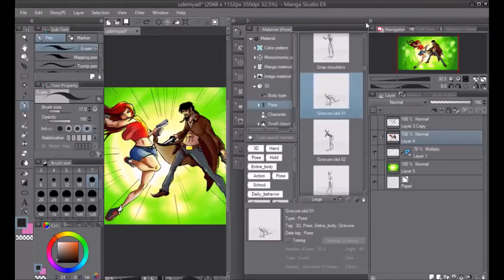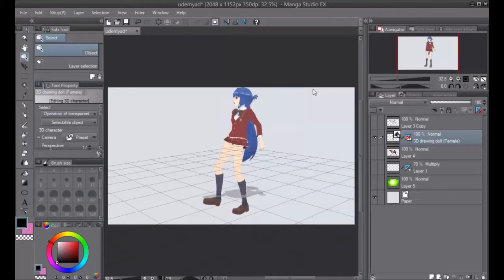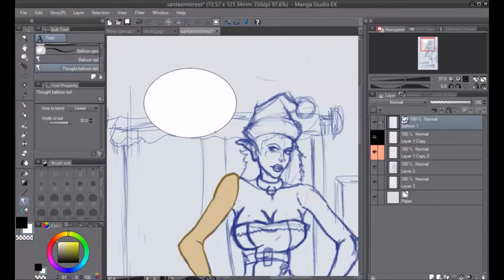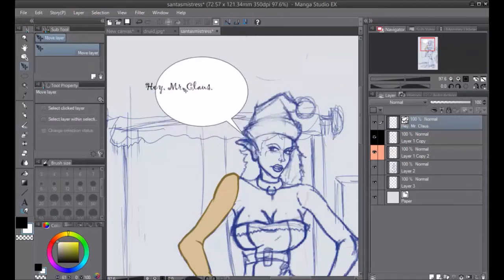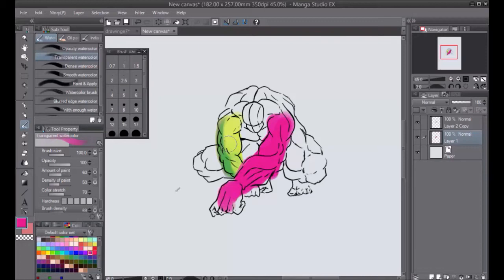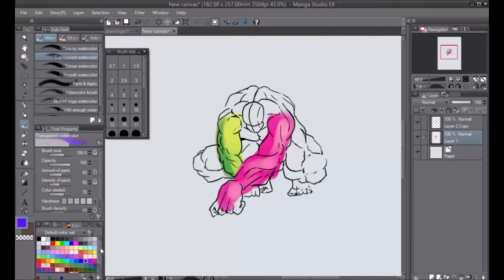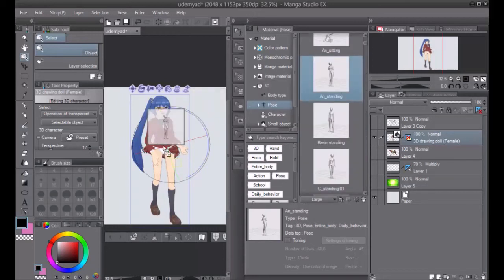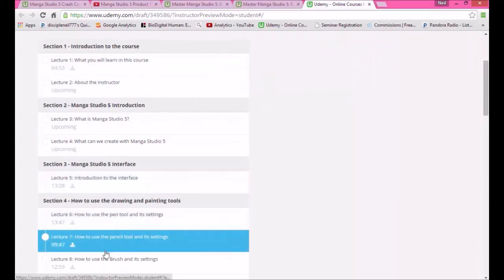Learn How To Use and Master Manga Studio 5 Software To Draw, Paint, Illustrate, and Create Comics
Master Manga Studio 5: Bonus Drawing and Painting
Learn how to use this affordable software to Draw, Paint, Illustrate, and create comics.

This course is going to teach you everything you need to know about Manga Studio 5, so you can create your comics, manga, concept art, or digital paintings in less time. After all that is why digital art programs exist. We can work faster. But unlike Photoshop, Manga Studio 5 is cheaper, starting at $38 on Amazon. I also exclusively use it for my artwork now after 17+ years of using Photoshop.
You will learn all the tools and sub-tool settings.
How to customize the interface, move windows, etc.
How to use the color wheels and custom colors.
How to create layers and even use overlay layers.
You will learn drop down items like the warp tool.
You will even learn how to use the built in 3d characters to use as references.
As bonuses, you will learn to ink, color, and even digital paint with Manga Studio 5.

Don’t decide now if you want the course; simply look to the right and click free preview to watch 10 minutes of lessons. You can click any lesson to watch, and stop watching. You get 10 free minutes to browse and watch what you want in this course. I’m sure you will love it and decide to buy.